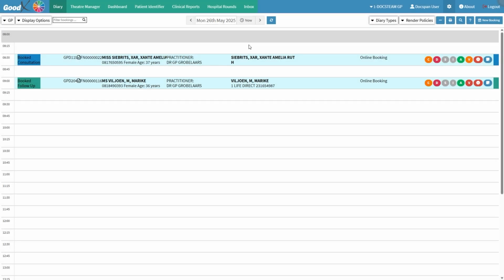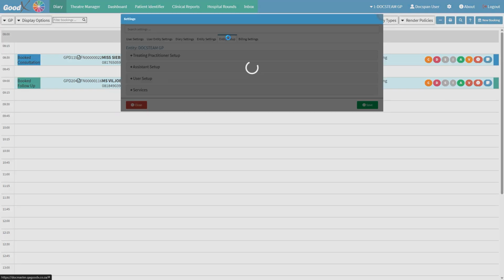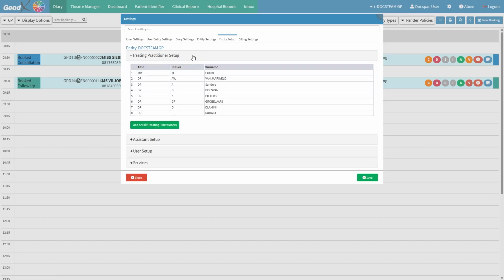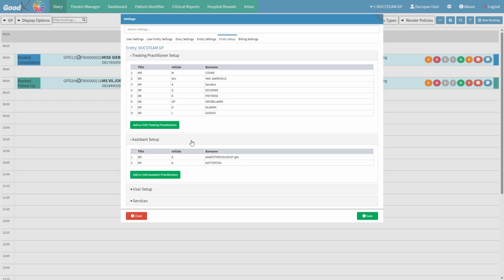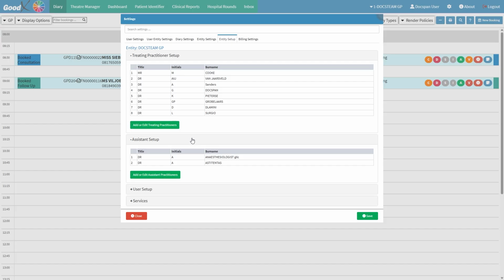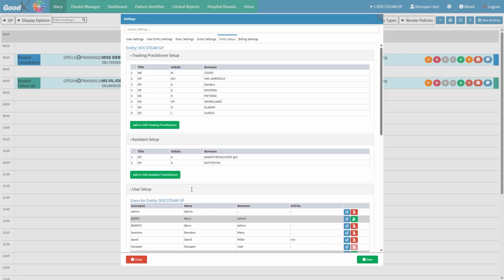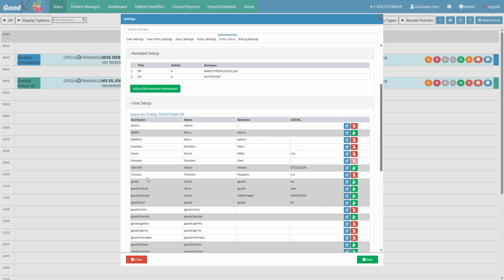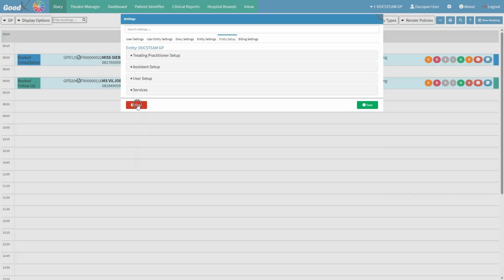GoodX Web Tutorial - Entity Setup: Navigation and Use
▶ Goal of Tutorial Video:
In this video, we'll be walking through the Entity Setup tab in the GoodX Web App and why it matters for your practice.

▶ Purpose of feature:
- The Entity Setup tab is your go-to hub for linking Treating Practitioners, Assistants, and Users to a specific practice entity.
- You also manage your service subscriptions here — super useful for keeping scheduling, billing, and reporting accurate and streamlined.

▶ Timestamps:
0:00​ - Introduction
0:12 - Purpose
0:31 - Navigating to Entity Setup Tab
0:38 - The Entity Setup Tab
0:42 - Treating Practitioner Setup Tab
1:22 - Assistant Setup Tab
1:57 - User Setup Tab
2:32 - Services Tab